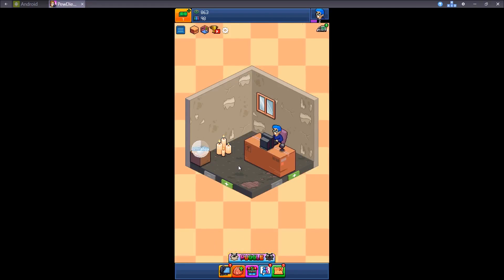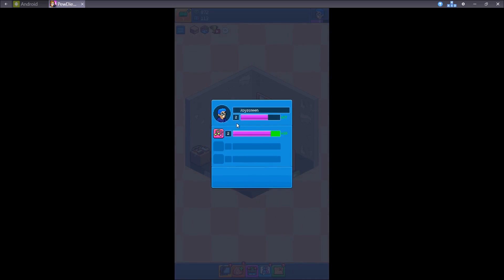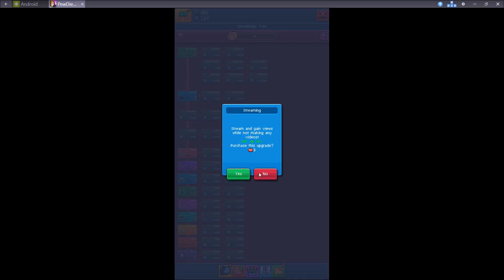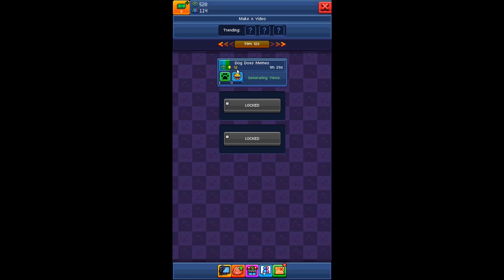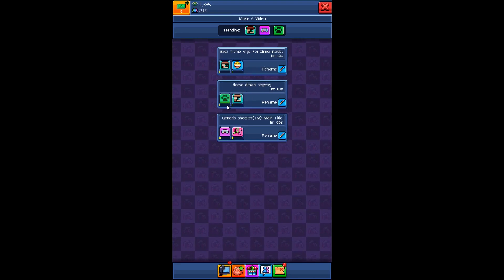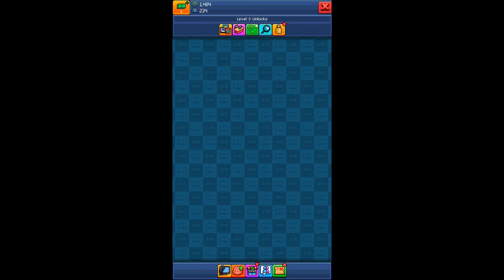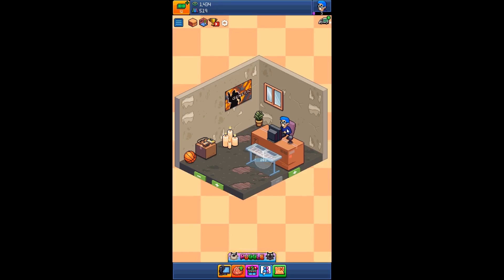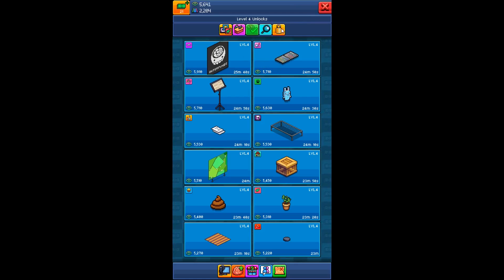Joyscreen review of Pewdiepie's tuber simulator #2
It's Pewdiepie's Tuber Simulator review! And it is the second part of the review. Joyscreen is back with this great simulator game. Joyscreen is setting up his gaming room and devices again.
In this video you will see things you need to do while playing the game or even when you leave your game to be the best tuber.

FYI, the game is played without using cheats therefore everything I've got in my tuber account is pure and raw.

Stay with Joyscreen and hopefully this review is helpful.